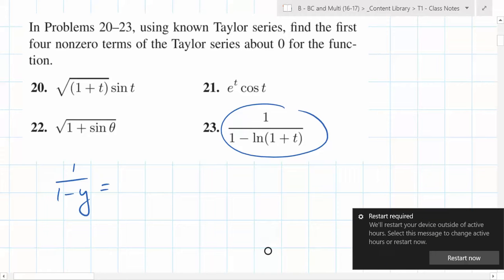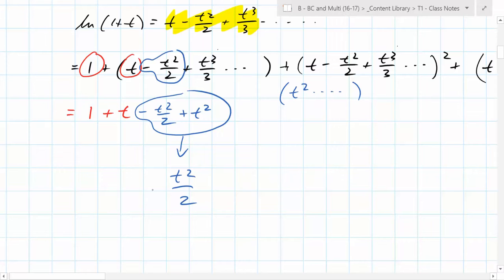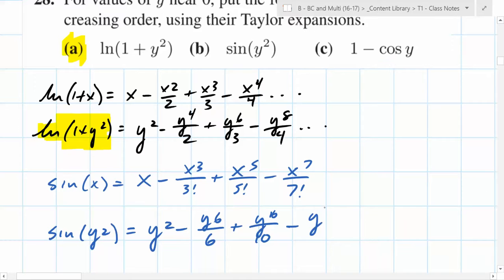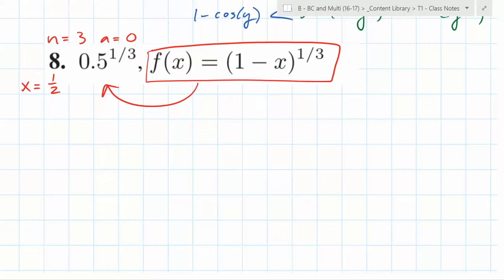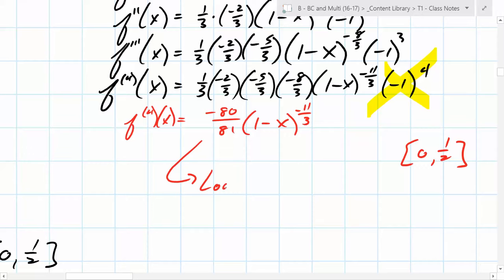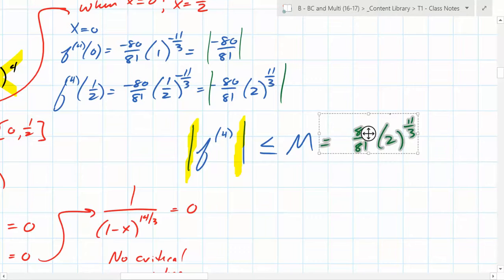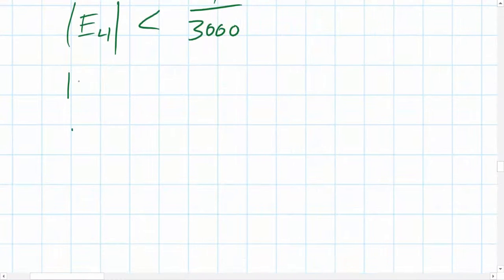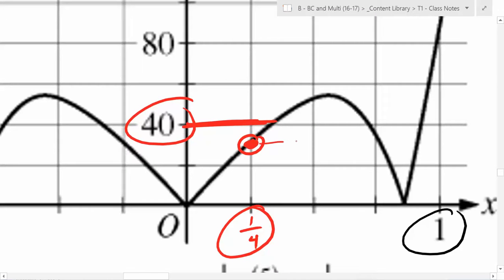B Period - BC & Multi - 10/13/16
More fun with Lagrange Error Bounds!